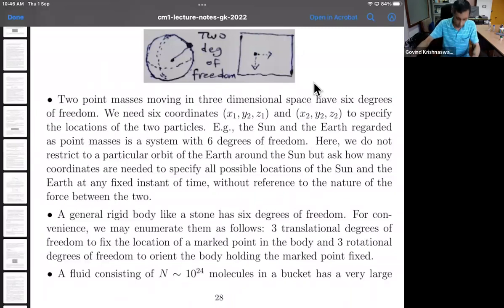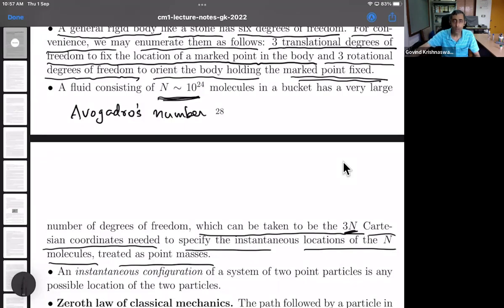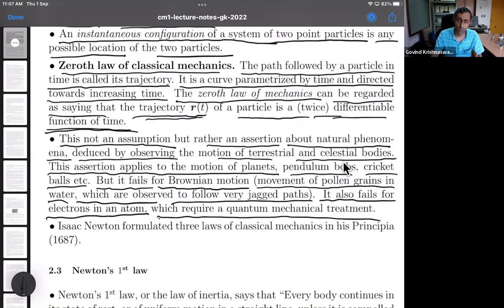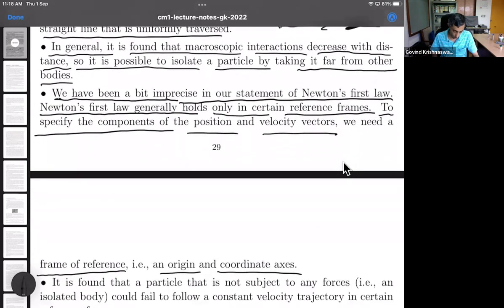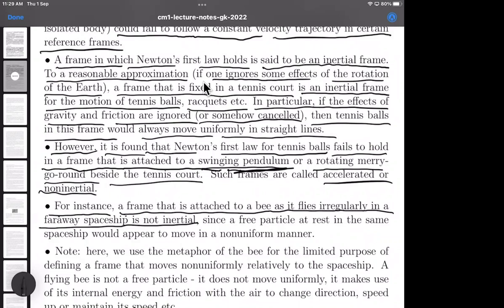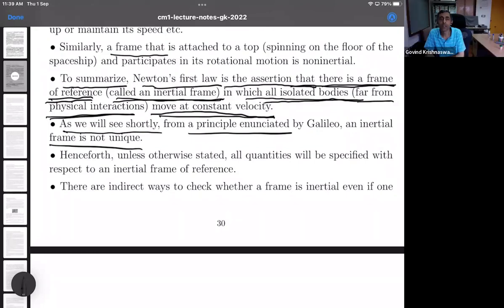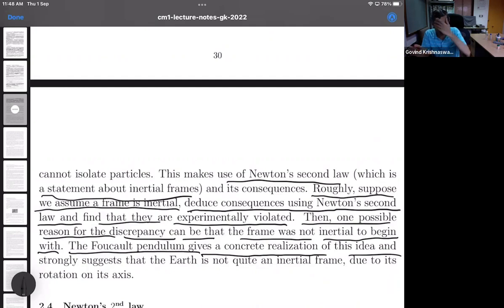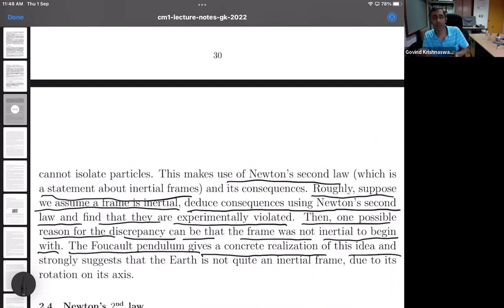Lecture 10 Classical Mechanics 1 CMI: 1 Sep 2022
Degrees of freedom, particle trajectories,
Newton's first law, free particle, Inertial frame

Clarifications:

1. Lagrange was born in Torino, which is in Italy but he moved to France. The Bernoullis were originally from present day Belgium/Netherlands but settled in Switzerland.

2. Frame fixed to the Earth as an Inertial frame: It is possible to (essentially arbitrarily) reduce the effects of gravity and friction in some cases. Consider the horizontal motion of a ball on a ping-pong table placed in the tennis court. A ball that starts out at rest on the table is seen to remain at rest. A ping-pong ball that starts out rolling on the table continues to roll in the same direction though it is seen to slow down. We attribute this to friction with the surface. The magnitude of this frictional force depends on the weight of the ball, but by polishing the surface and ball we may reduce the effect of friction and find that the ball maintains its velocity for a long time. In this way, we arrive at a body that is essentially free in so far as its horizontal motion is concerned. Its uniform motion is evidence in favor of the inertial nature of a frame fixed to the Earth.

3. See Problem Set 4 for comments on discussion around 1:25:25